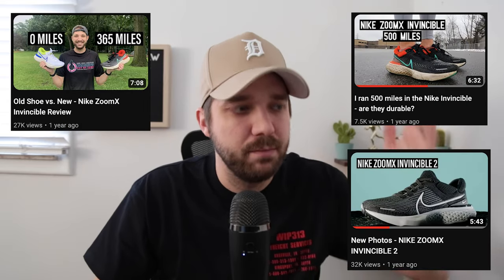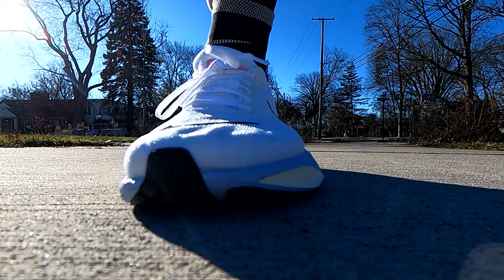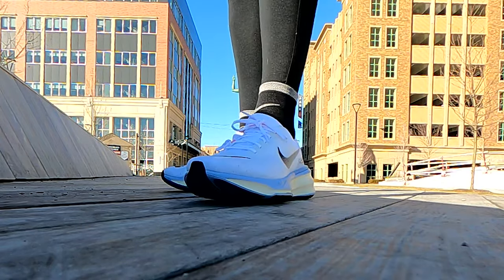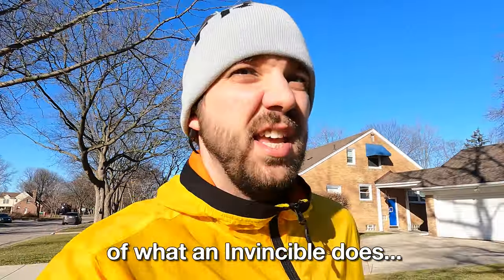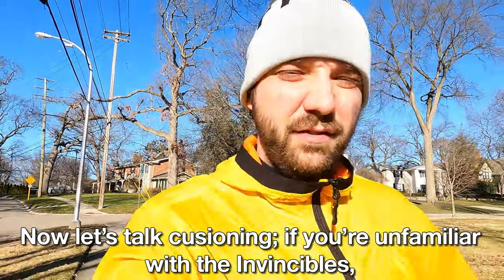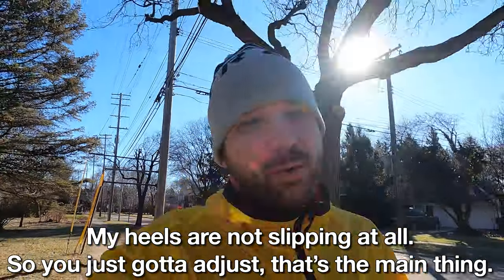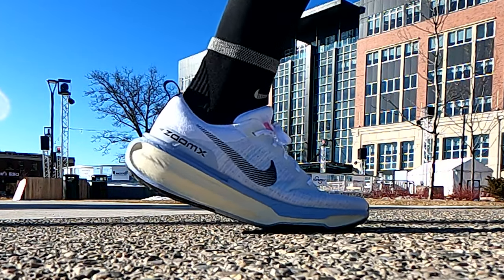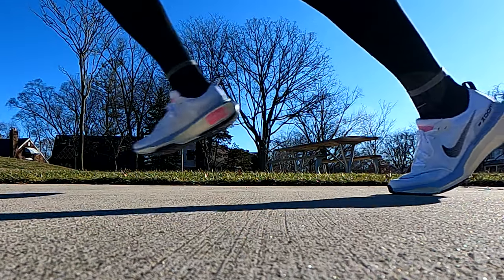Nike Invincible Run 3 Review - First Reaction (heel slip???)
Today I'm doing a review of the Nike ZoomX Invincible 3, Nike's latest edition of their ultra-cushioned running shoe. I've seen a lot of people complaining about the heel slip, so I wanted to see if it's an issue for me, an average runner.

Intro music created by Andrew Applepie.

I was not paid to feature or given any products featured in the video.